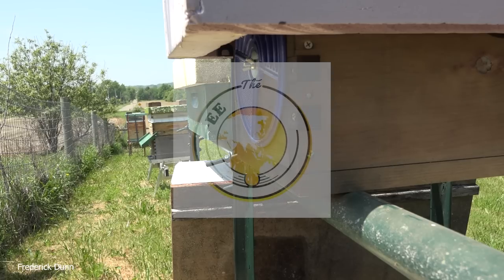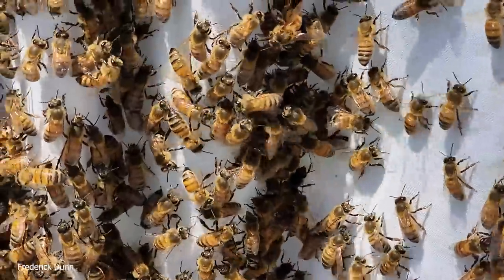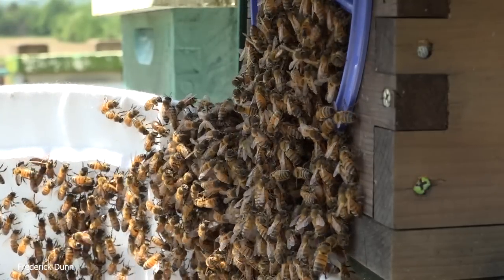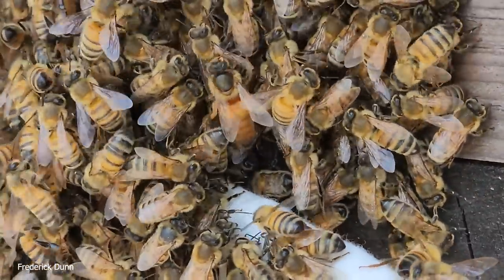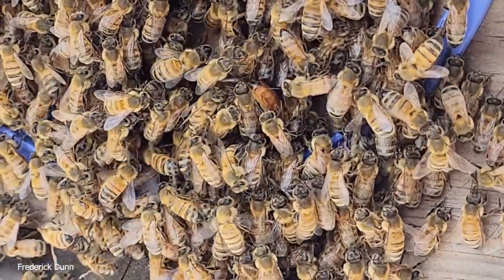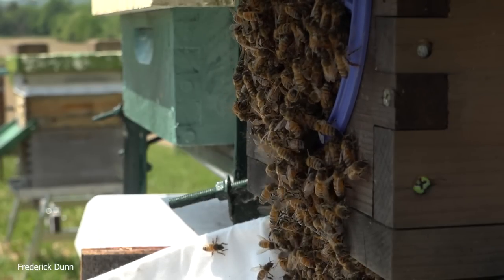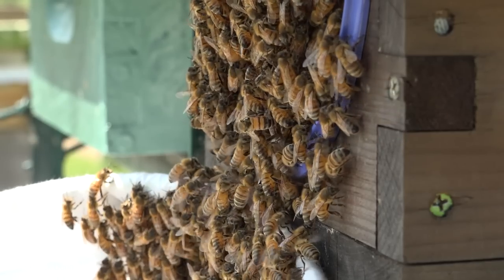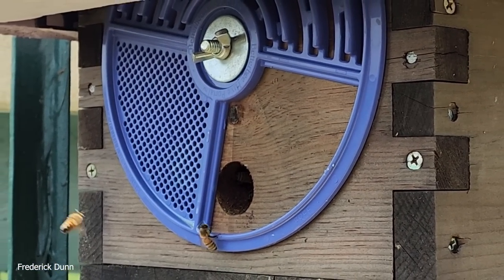Swarm Install without opening the hive you're putting the bees in. Long observation, in real time.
In his video I present a swarm of bees to a 5 frame deep nucleus hive with drawn comb. It's up to them to enter or move on to another more suitable location.
This video is in real time, so if you're in a hurry for fast information, this will be frustrating to watch.
But, if you're ready to sit an watch bees making their decision to enter or pass, this is your video.
Cotton butterfly nets are a very convenient way to capture medium to small swarms that are on branches.
Hive Butler totes are a convenient way to transport them.
Bees in cotton bags are well vented and easily handled.
Swarms that move into a hive body without being dumped in, are more apt to accept their new residence.
You also have plenty of opportunity to see the queen as she enters the hive, you can put her in a queen cage, mark her, or just let her Bee.